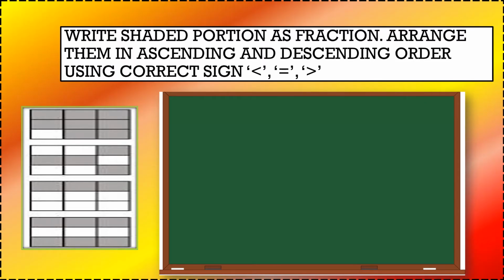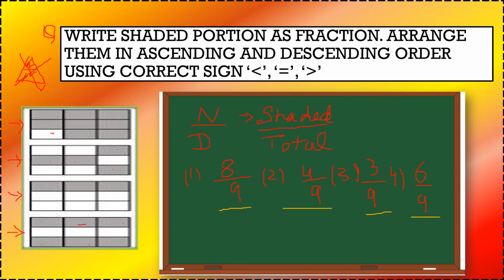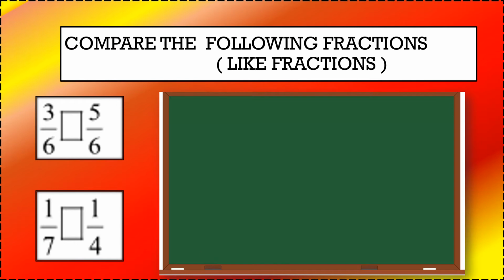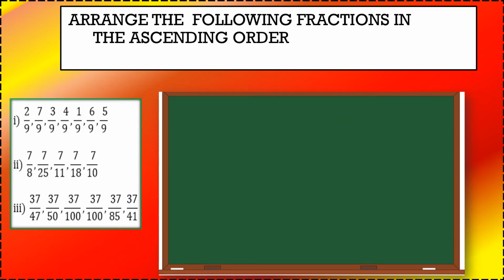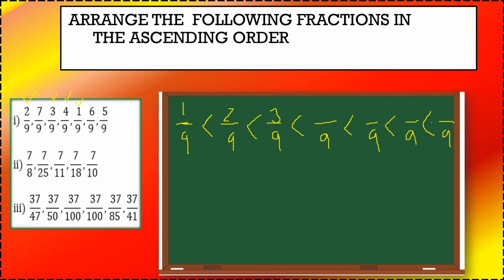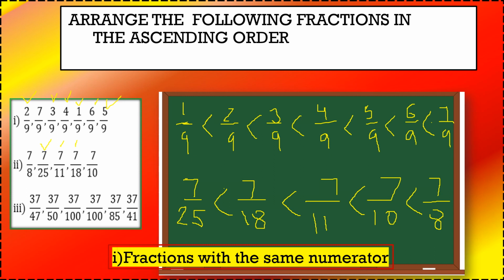COMPARING LIKE FRACTIONS TRICK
# COMPARING FRACTIONS # SAME NUMERATIOR TRICK# SAME DENOMINATOR TRICK# MENTAL MATHS# LIKE FRACTIONS CONCEPT